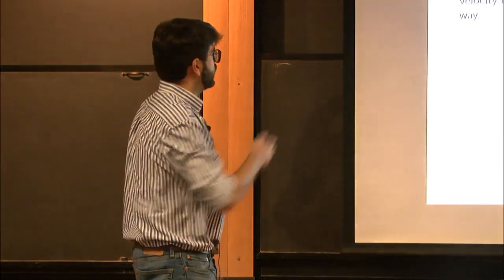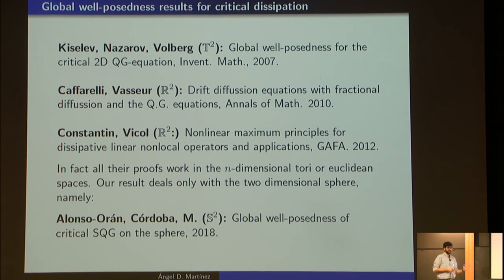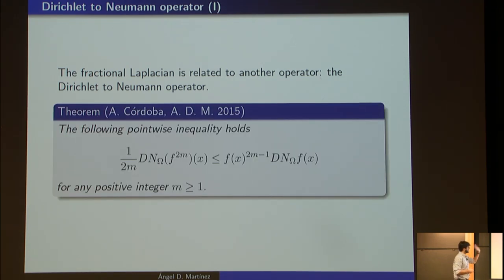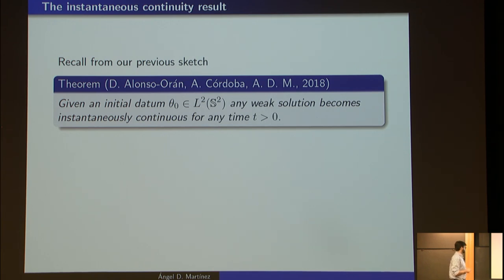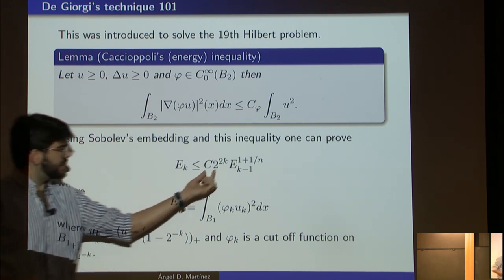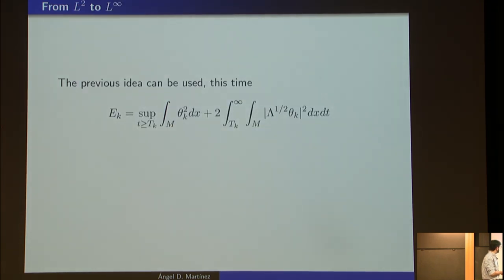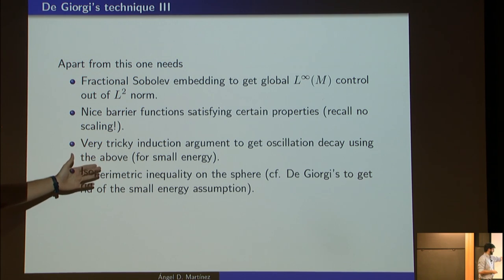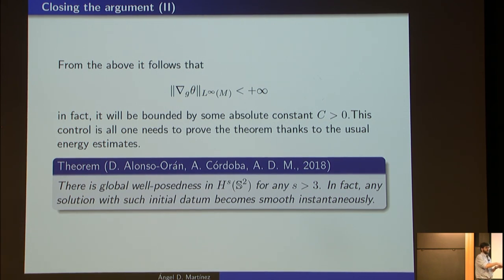The Surface Quasigeostrophic equation on the sphere -Angel Martinez Martinez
Analysis Seminar

Topic: The Surface Quasigeostrophic equation on the sphere
Speaker: Angel Martinez Martinez
Date: October 28, 2019